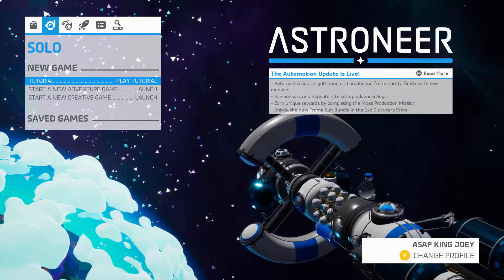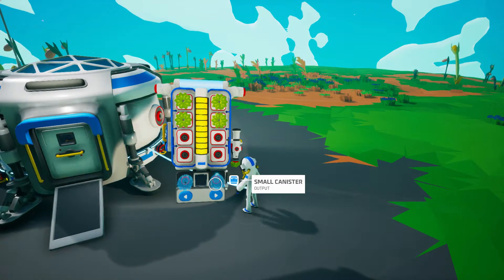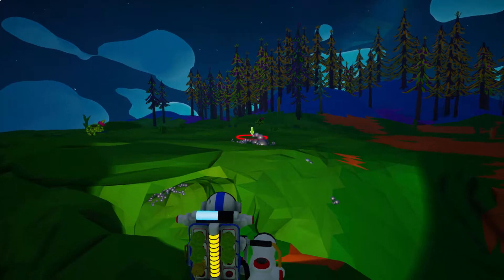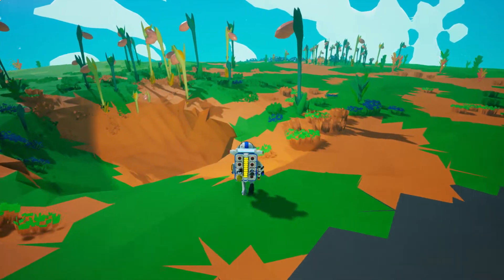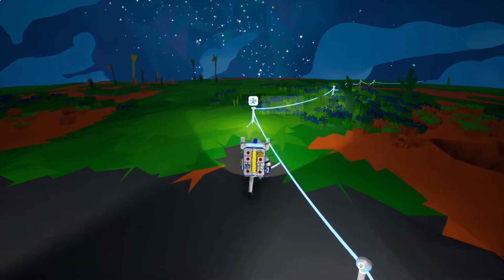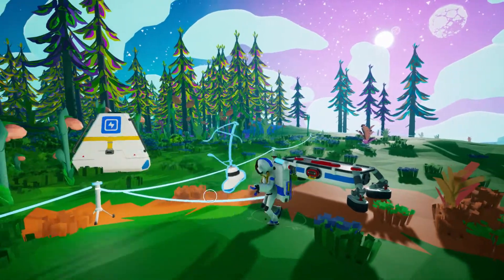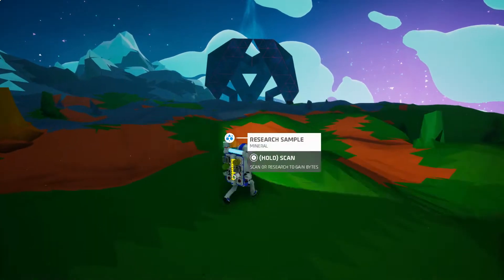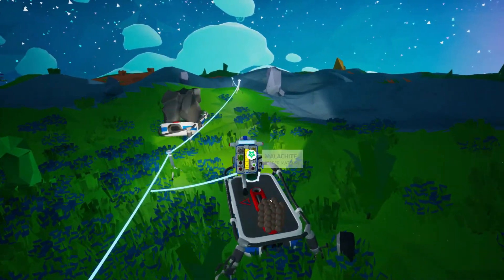THE ULTIMATE SPACE SURVIVAL - Astroneer #1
Tell me what you think about this video in the comment section down below!

If you would like to share my YouTube Channel here is an easy link to do so